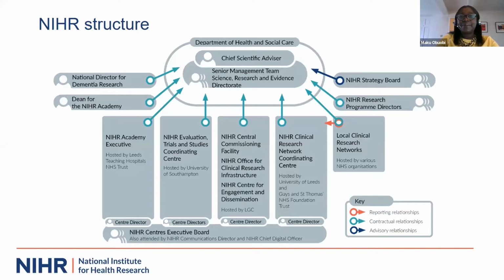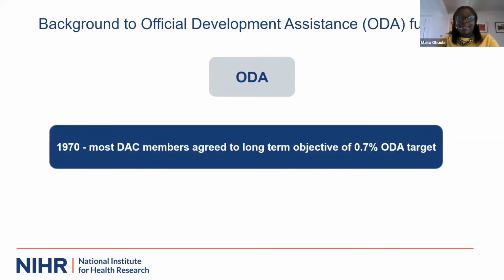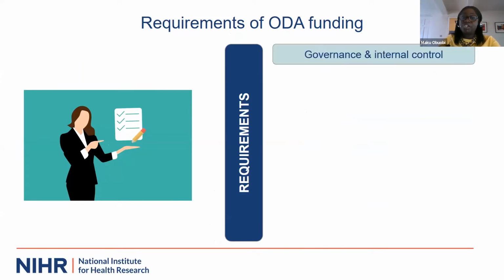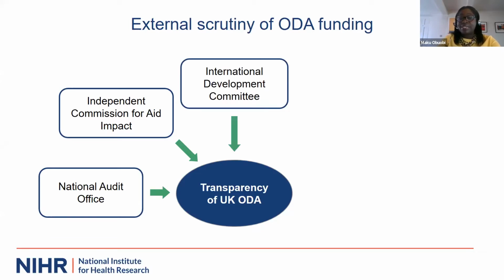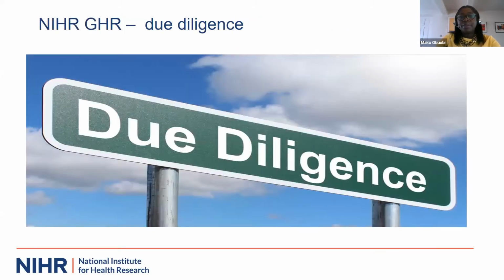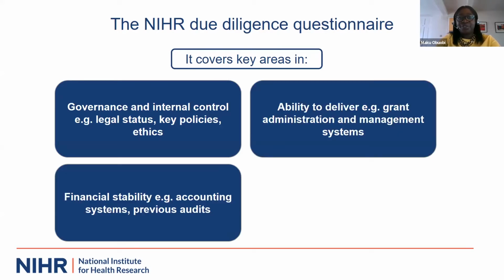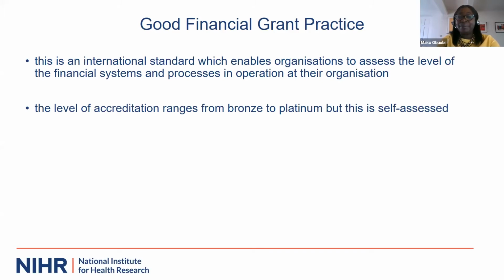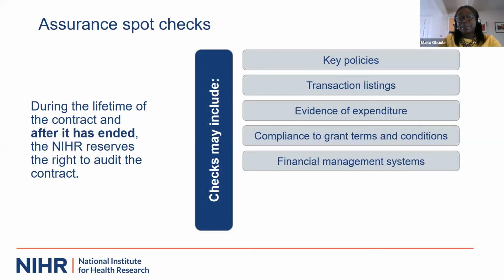Understand your responsibilities with ODA funding in the NIHR Global Health Research programmes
The NIHR Global Health Research (GHR) Programme supports high-quality applied health research for the benefit of people in low and middle-income countries, using Official Development Assistance (ODA) funding.

This webinar will help organisations and individuals in receipt of ODA funding through the NIHR understand the principles and guidelines needed for financial management and compliance on GHR contracts.

It will help you:

* understand more about ODA
* learn more about the GHR programme and how it uses ODA funding
* learn about ODA assurance requirements
* understand NIHR assurance practices and your own responsibilities to ensure compliance with the ODA